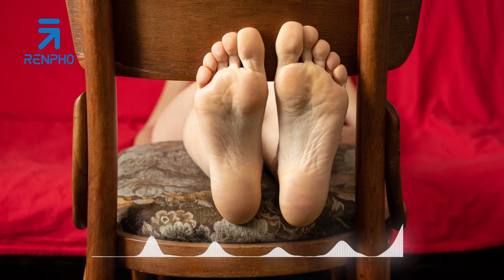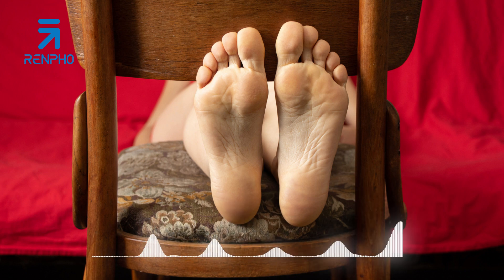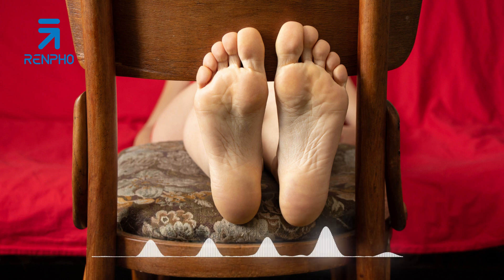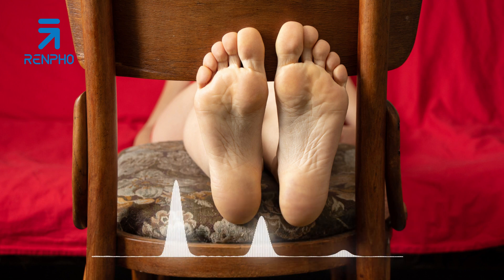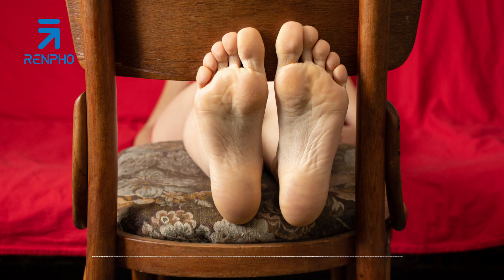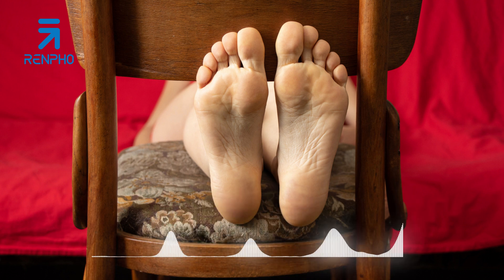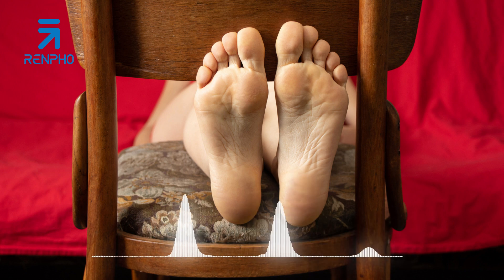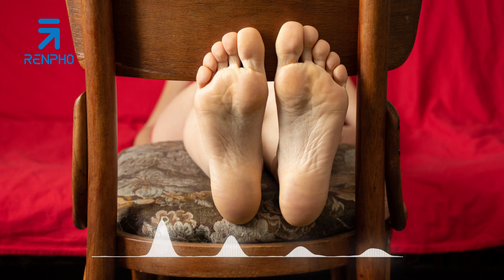EP1 S25: 5 Tips for a Relaxing Foot Massage at Home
After a long day of standing, walking, or simply being on your feet, nothing beats the feeling of giving yourself a soothing foot massage to unwind and rejuvenate.

In this episode, let's explore five essential tips to help you master the art of giving yourself or your loved ones a blissful foot massage at home.